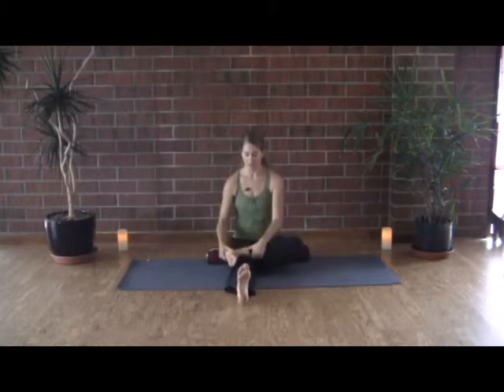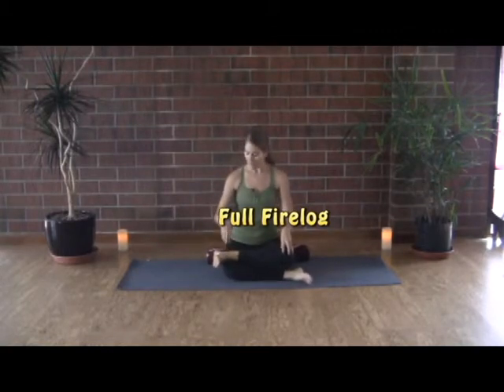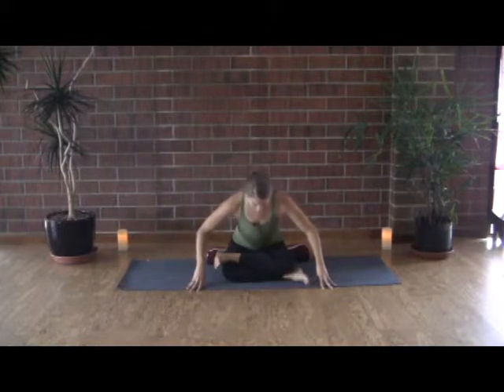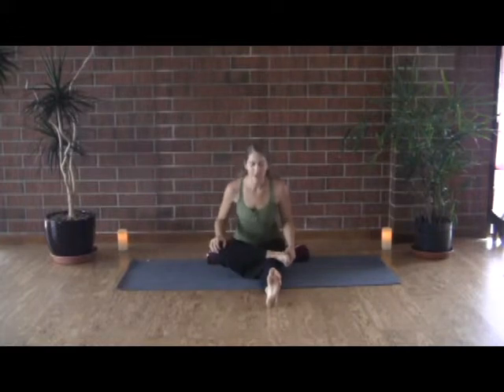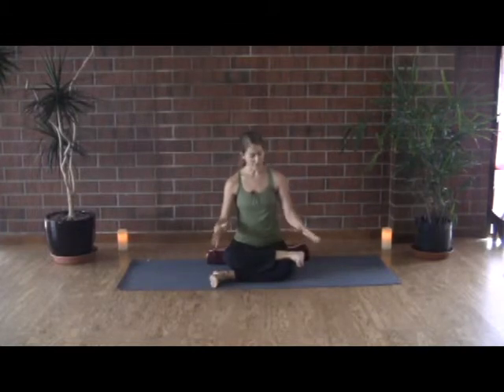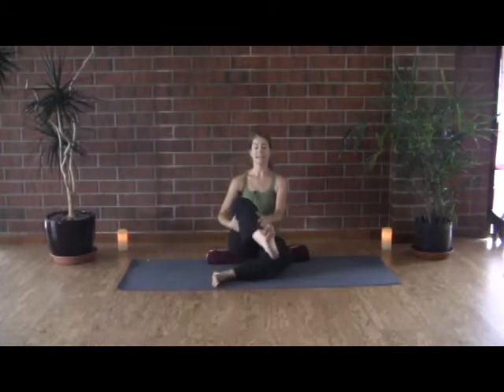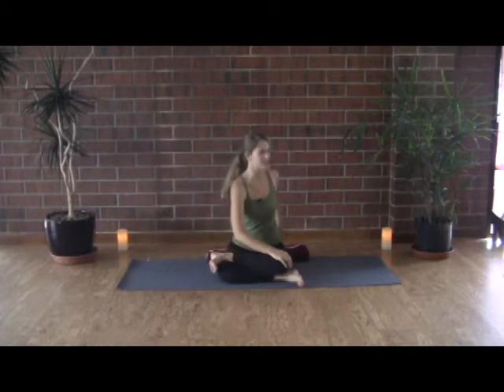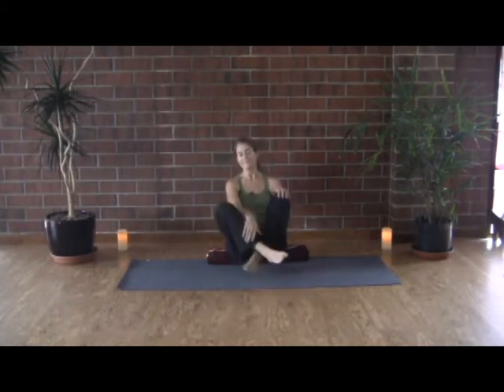How to Practice Yoga Asana: Agni Stambhasana - Fire Log Pose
Learn how to practice Agni Stambhasana or Fire Log Pose with yoga teacher Mindy Arbuckle. This yoga pose opens the hips while allowing for the mind and body to let go of resistance.  Surrender, faith, willingness and openness are all qualities that will be needed to play with this yoga pose.  Not only will you learn the full version of this pose, you will also get to experience Half Fire Log, Cradle the Baby and Twisted Fire log to help you no matter where you are in your practice.